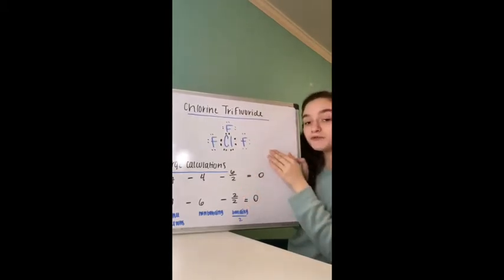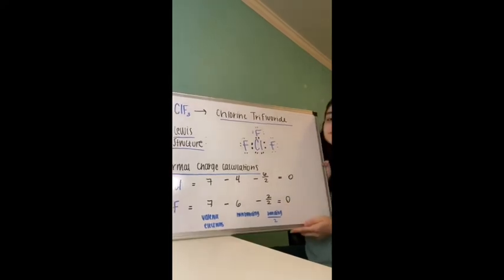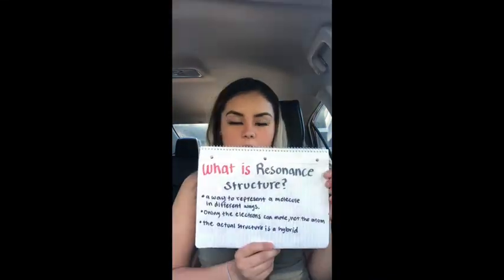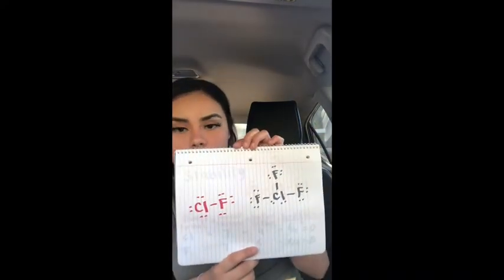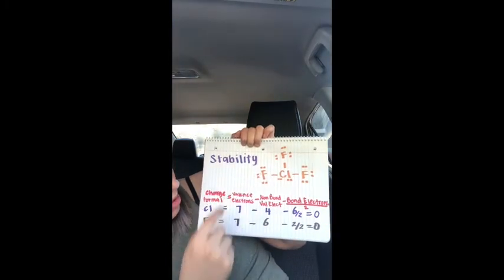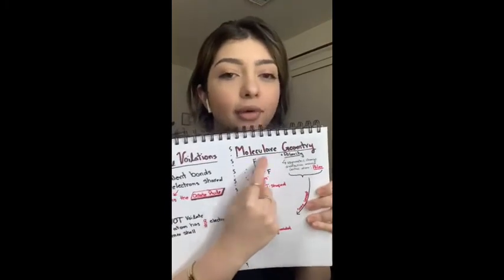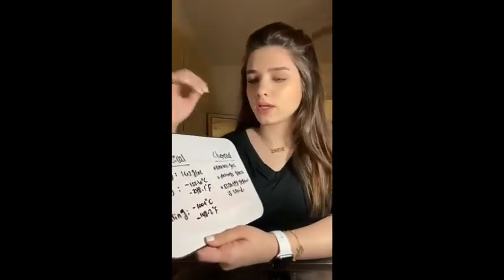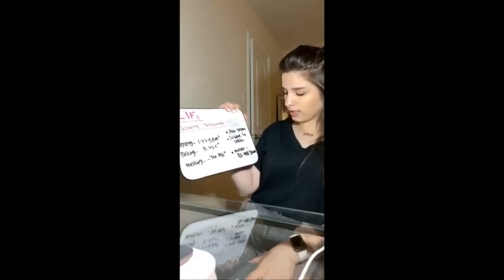Video Project: CLF vs CLF3